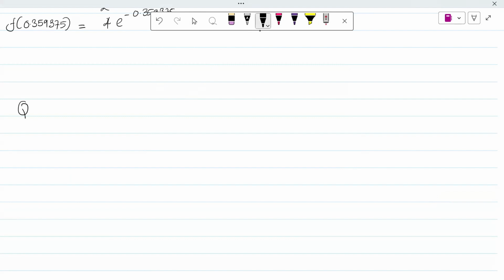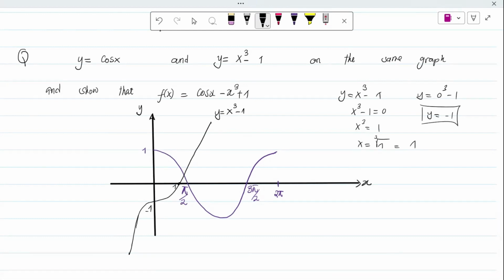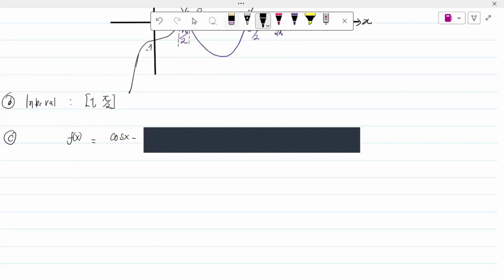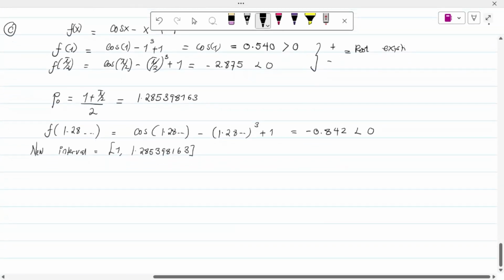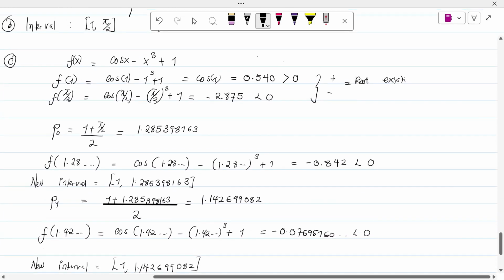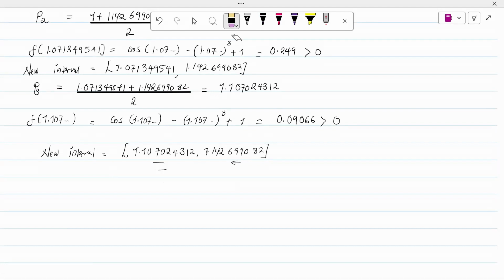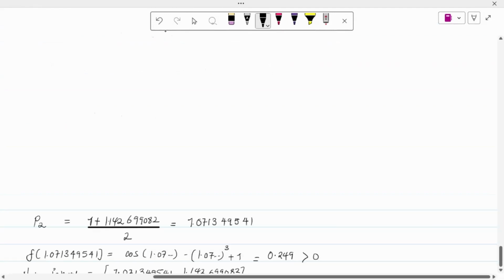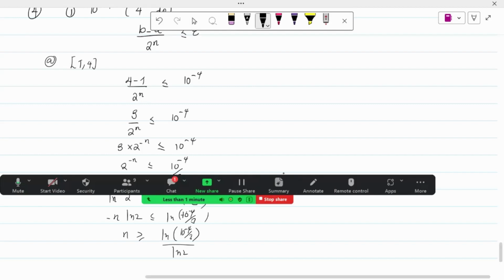Solving a non linear Equation using bisection method